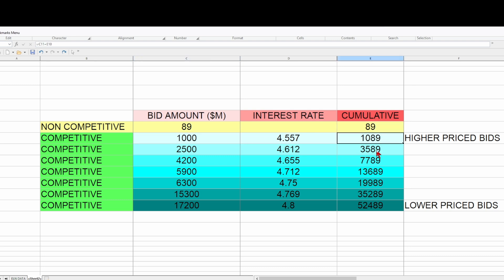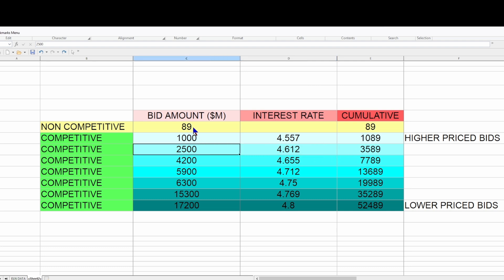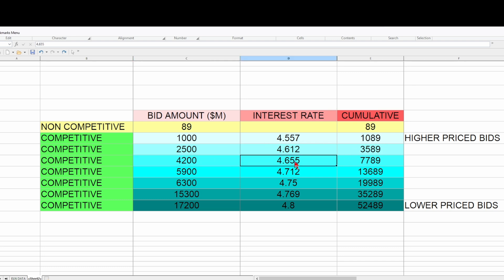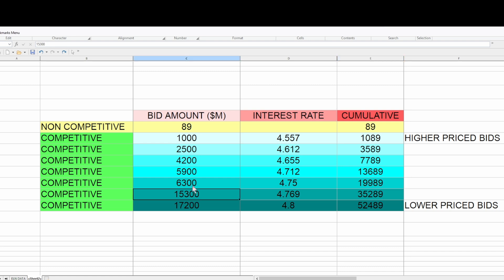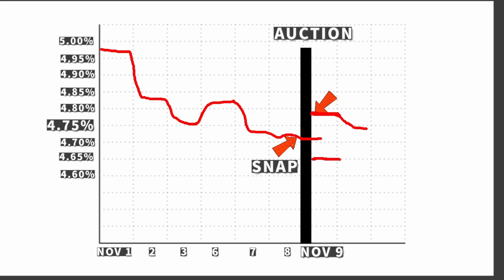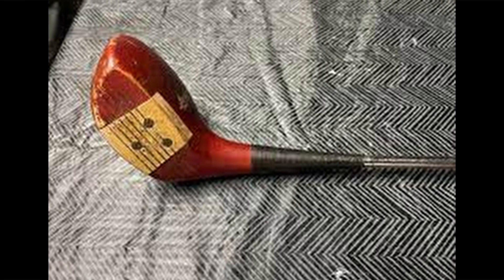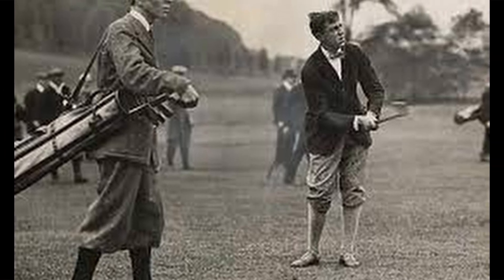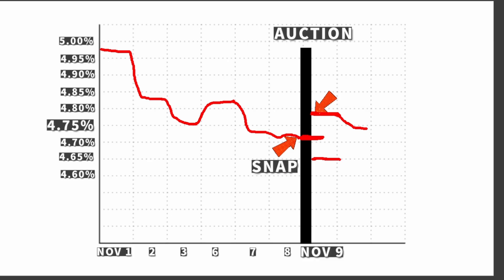How Do U.S. Treasury Auctions Actually Work? (Explained Simply)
How do U.S. Treasury Bill and Bond auctions actually work?  If you are a noncompetitive bidder, do you get the same interest rate as competitive bidders? How do you know what interest rate you will get before the auction starts?
I go over how the Dutch auction method used by the U.S. Treasury actually works. I also explain some of the bond jargon used like: when issued, snap, bid to cover, stop , tail, stop through, and on the screws.

Sign up to Interactive Brokers and receive $1 in Interactive Brokers stock for every $100 deposited.

Get a $15 a month Mint Mobile with unlimited talk, text, and 4GB data. I have been using them for over 5 years.

Be aware of the financials of any stock or any other investment before you consider investing in it.

The ideas expressed on this channel are purely opinions and should not be regarded as objective information. Nothing on this channel is a recommendation to buy or sell securities. Do not assume that facts and numbers in any video are accurate. Always do your own due diligence.